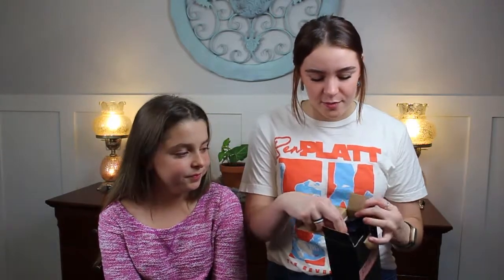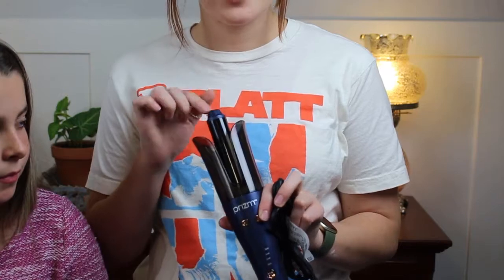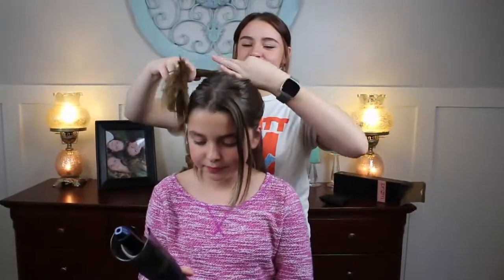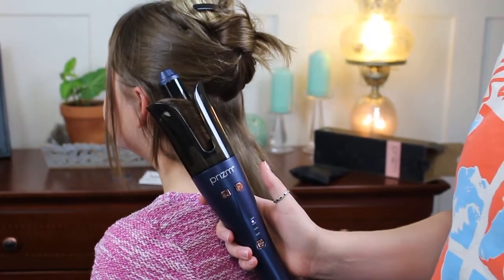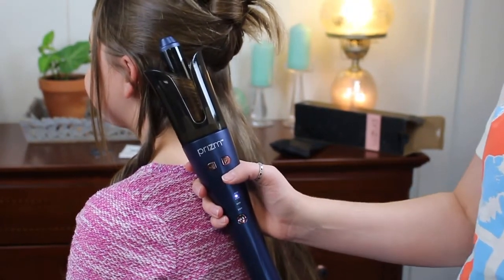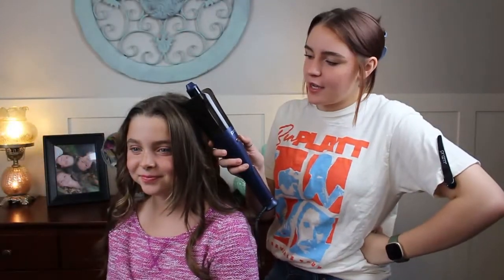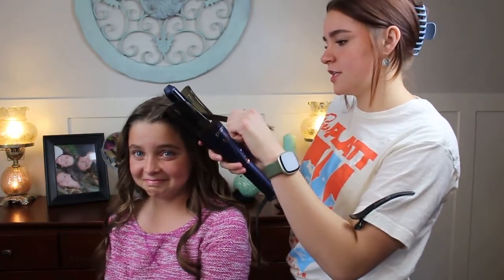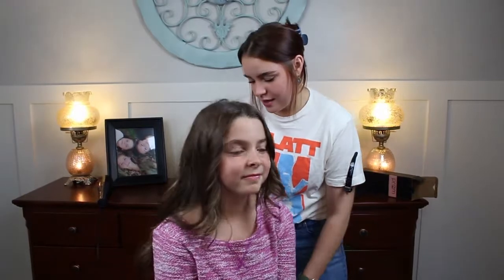Prizm Bloom Automatic Hair Curler Review!! 🌻💮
phifreviews We got the chance to try out this cute new style of an automatic hair curler- the Prizm Bloom. Here's why we love this style of auto hair curler
*It's SO easy to curl your hair, or someone else's hair. Calais loves these types since she can curl her hair so easily and it has increased her confidence in doing her own hair.
*The curls are consistent in size, especially if you use the hair sectioner/sizer (included).
*You don't get burned- EVER!
*We love the rotating cord attachment.

Go check it out! This would be a PERFECT Christmas gift for that cute girl in your world who's learning to use hot tools on her hair.
You will love it! The auto beep feature is awesome as well, so you don't worry about burning your hair or not leaving it in long enough. It seriously could not be any easier!

Be sure to check out our most popular hairstyles in the following playlists!

Have a great week and we'll see you on Tuesday!

Facebook: Pretty Hair is Fun

Category
Howto & Style